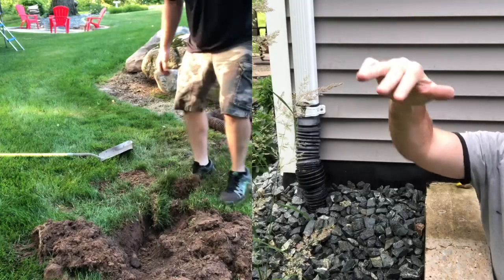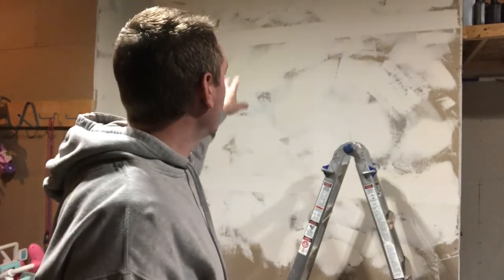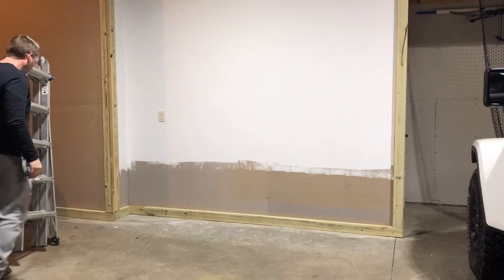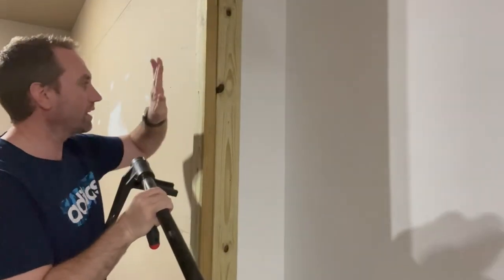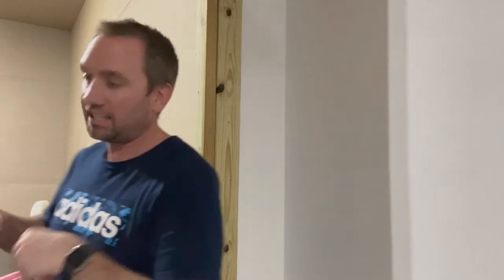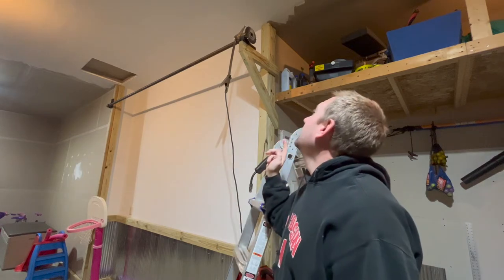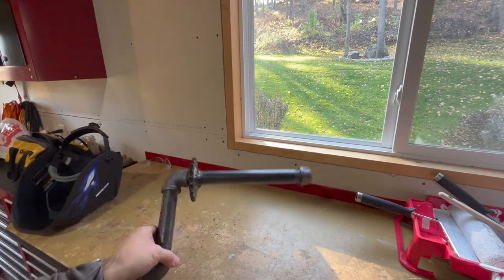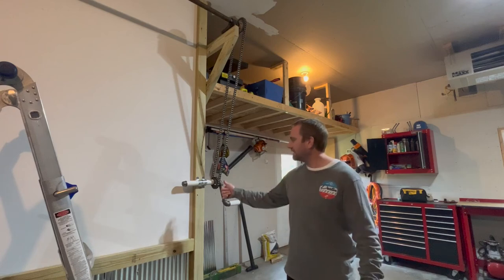Golf Simulator Build Episode 1: Preparing the space and Impact Screen Mounting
The first installment for my garage golf simulator build.

In this episode:
1. Mud and paint drywall
2. Install wall protection (wood and corrugated metal
3. Make and install impact screen roll-up mechanism
4. Make and install hand crank to raise/lower impact screen